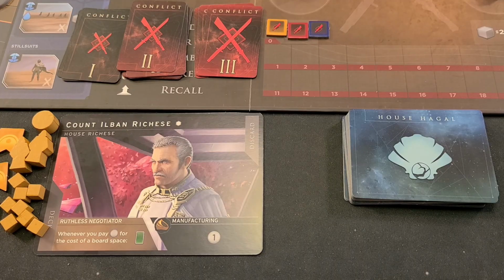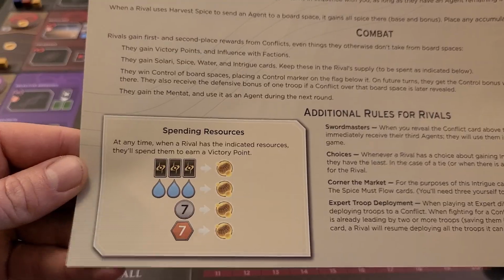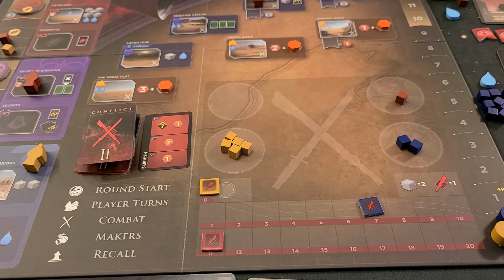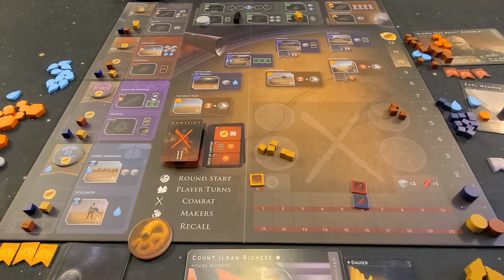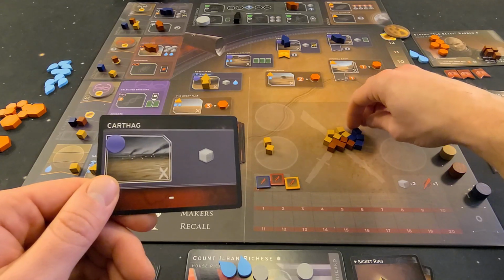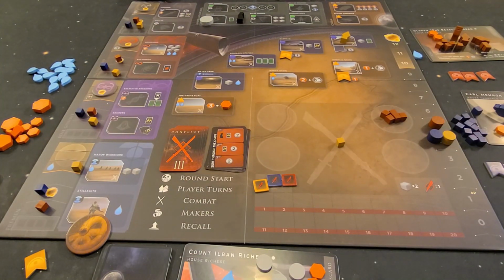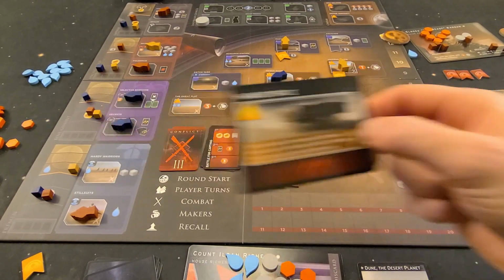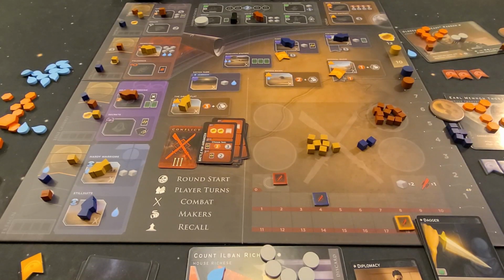Dune: Imperium- Solo Playthrough & Setup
0:00 - Intro
0:49 - Setup
12:06 - Playthrough

Welcome to Dune: Imperium! Dune is an amazing worker placement game with a sprinkle of deck building thrown into! Combat will give different rewards each time for the victor, so choose your battles and troop deployment carefully! Dune has a 1-2 player option where the House Hagal deck will navigate your enemies actions. Or play with a couple friends in the 3-4 version! (Friends? what are those?)

In this video I will show you the set up & then doing a playthrough of Dune: Imperium on Veteran difficulty! I have also done the 2 player set up and playthrough for this game so if you have any questions about that or the solo version hit me up in the comments or feel free to reach out to me at !